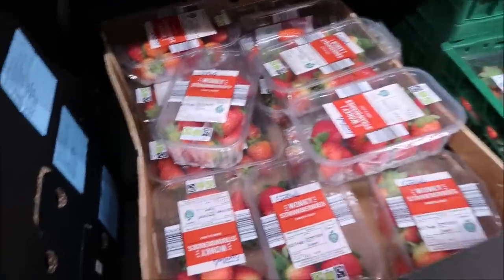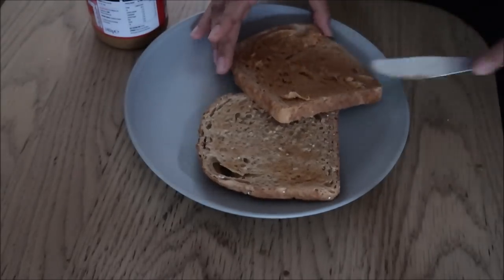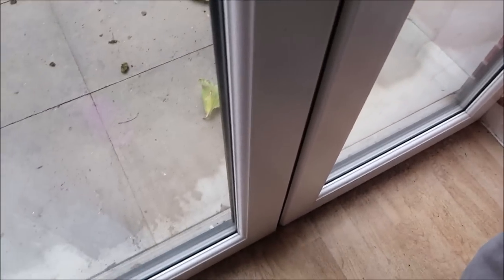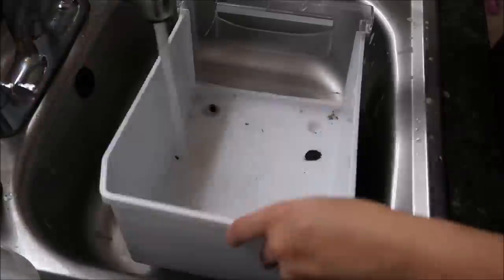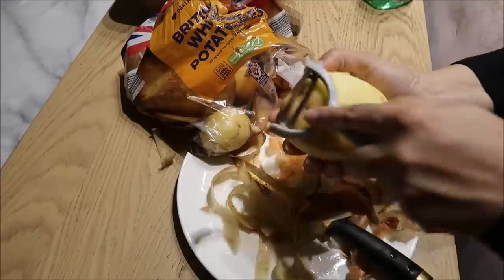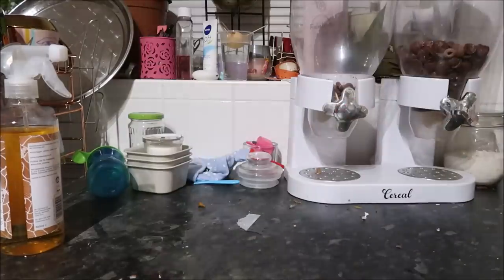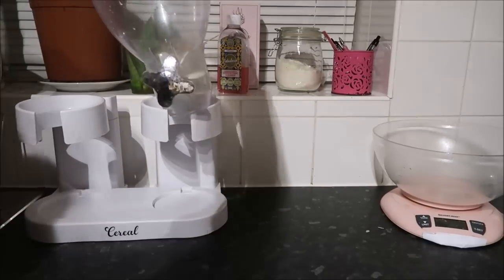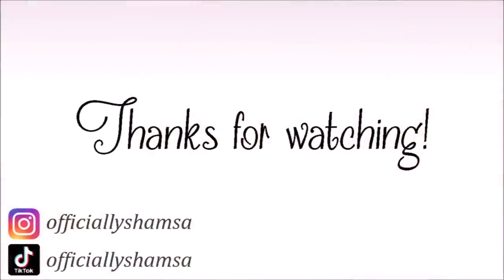Get it all done with me, mum of 7, cleaning, cooking dinner, groceries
In this video I get it all done as a mum of 7. I hope this gives you some motivation to clean/cook or whatever you need to get done :) The kitchen needed a thorough clean including the fridge, we did our weekly grocery haul and I cooked pilau for dinner.